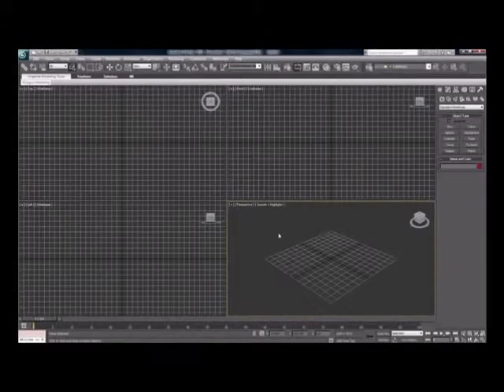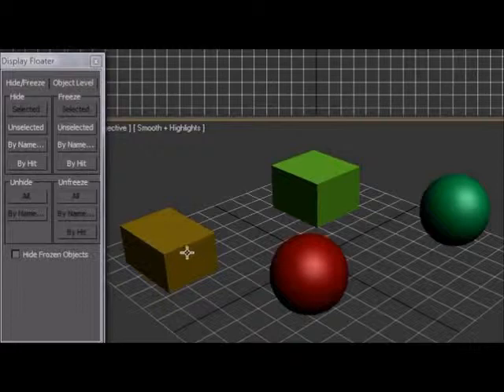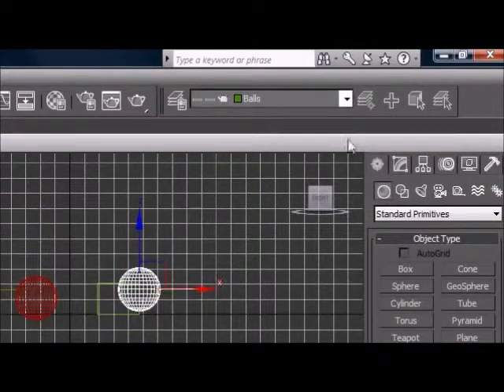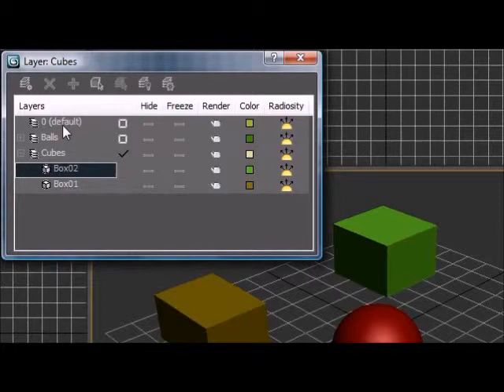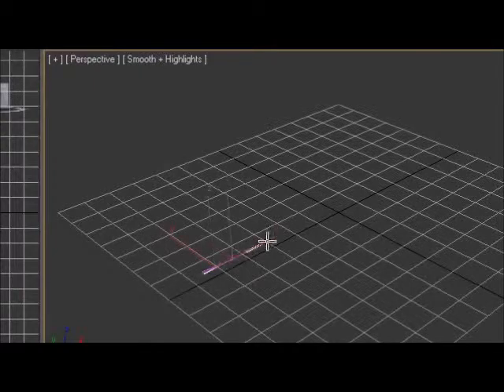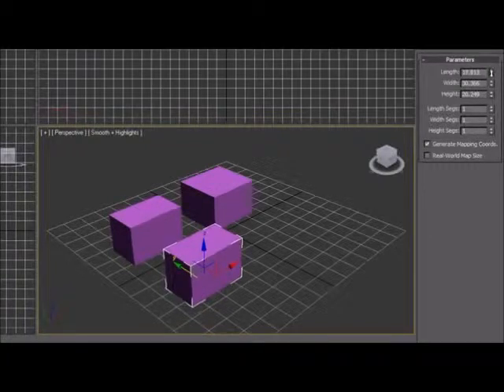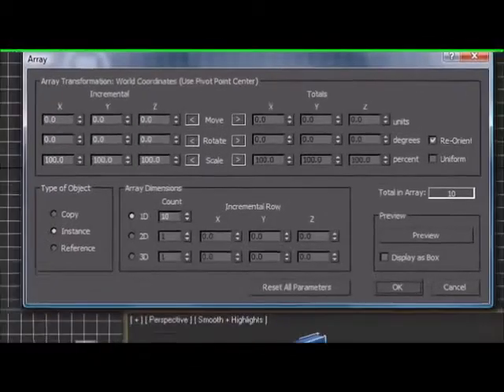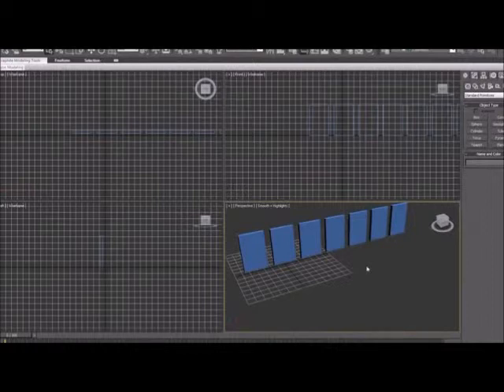3DsMax 2010 -4- Hide, Freeze, Layers, Clonning and Arrays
3DsMax 2010 -4- Hide, Freeze, Layers, Clonning and Arrays